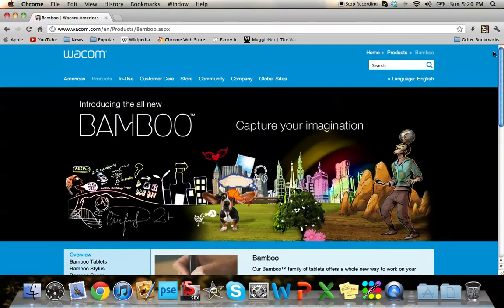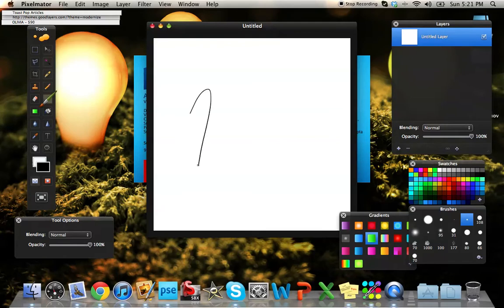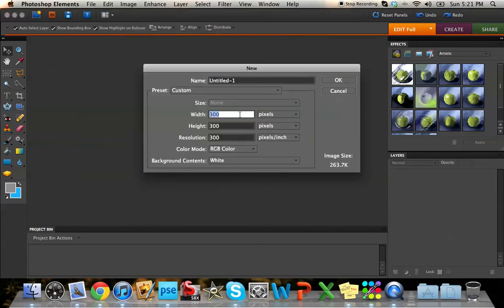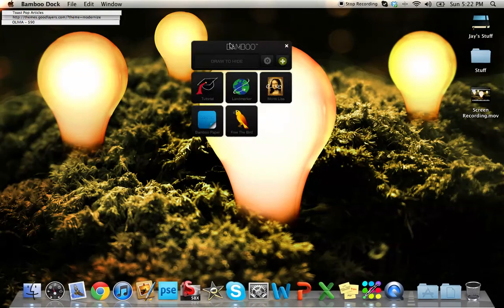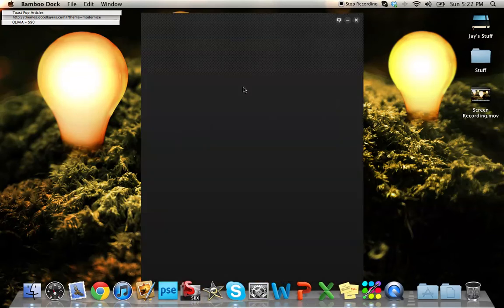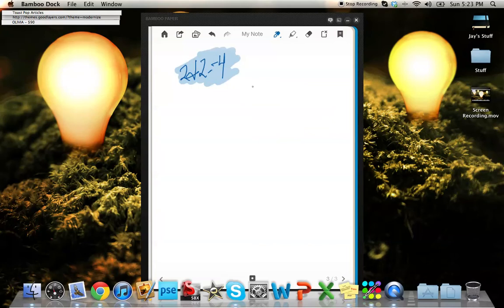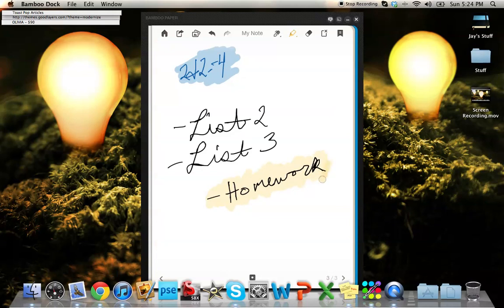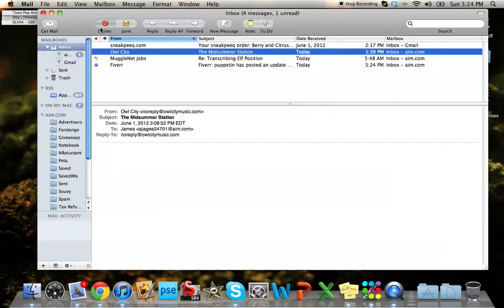Programs The Wacom Bamboo Tablet Will Work In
I get the question a lot, what programs will a Wacom Bamboo tablet work in? Here is the answer.